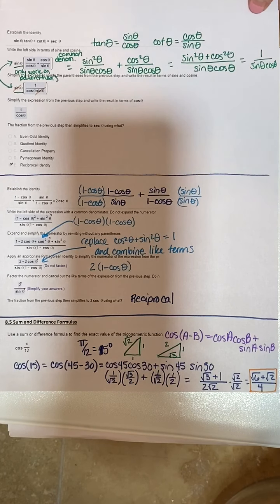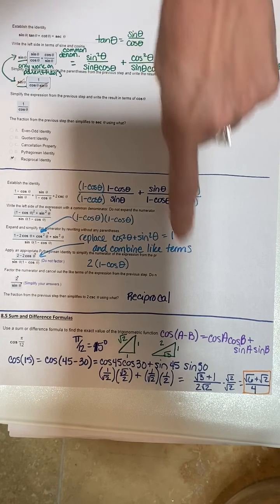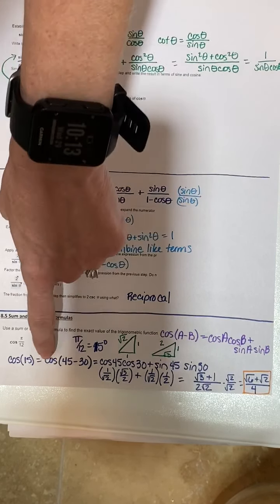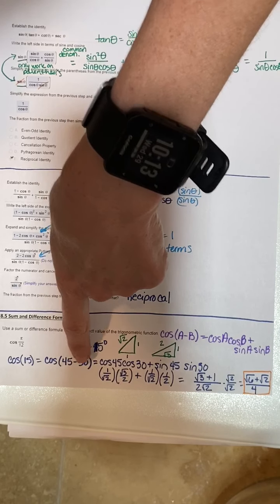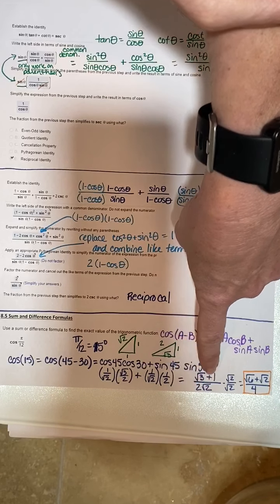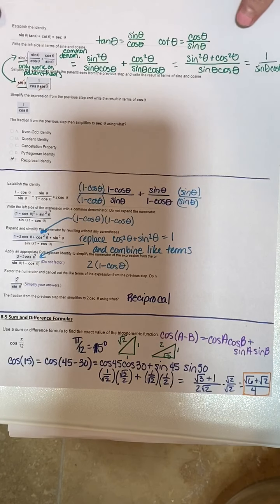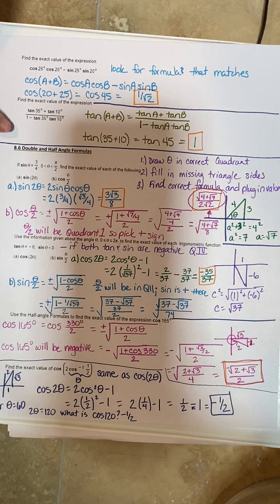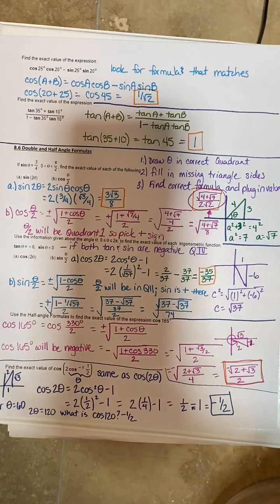Trig test 3 review (4)